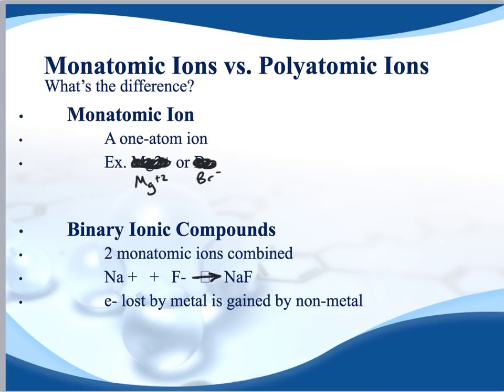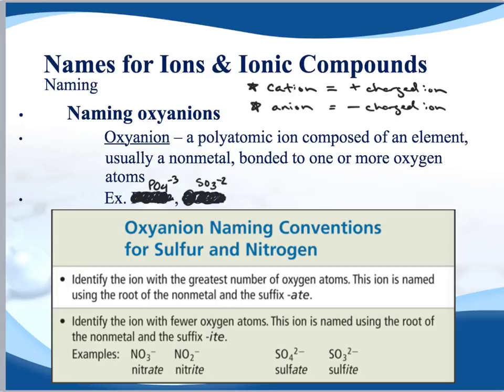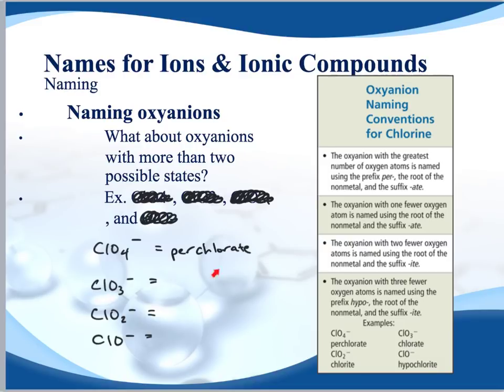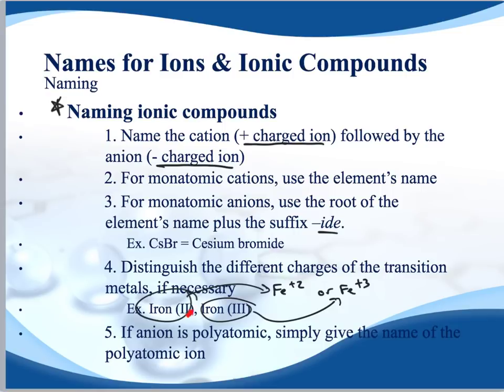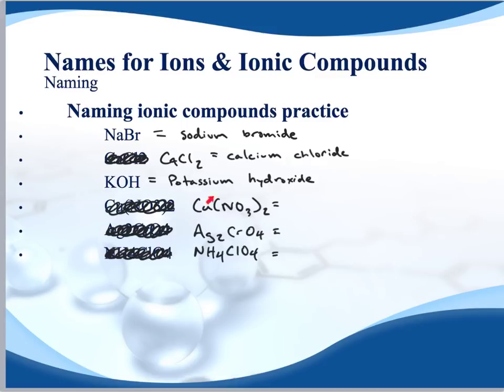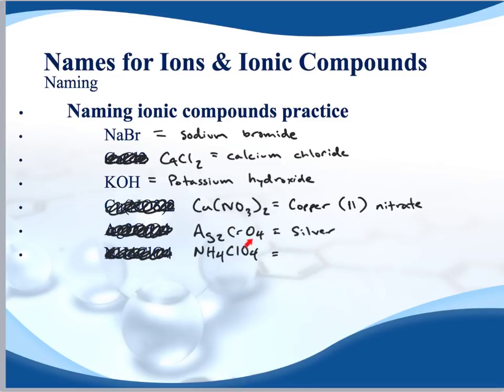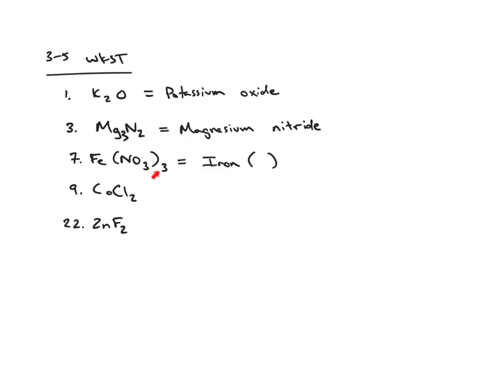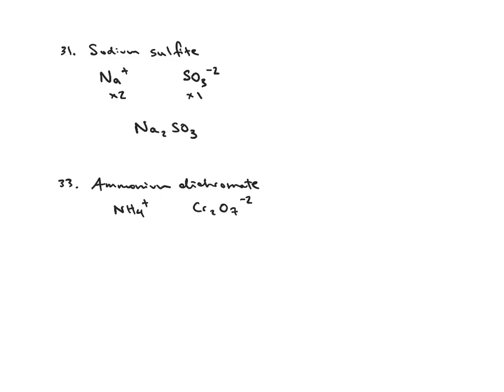3-5 Naming Ionic Compounds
3-5 Naming Ionic Compounds